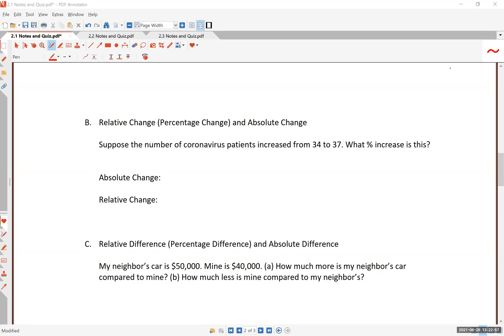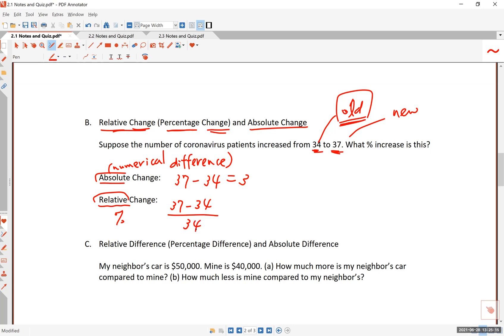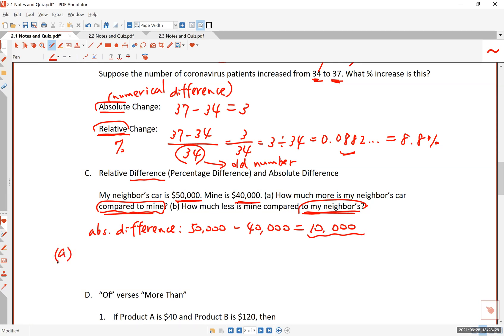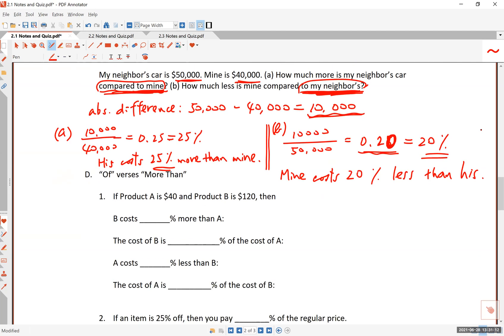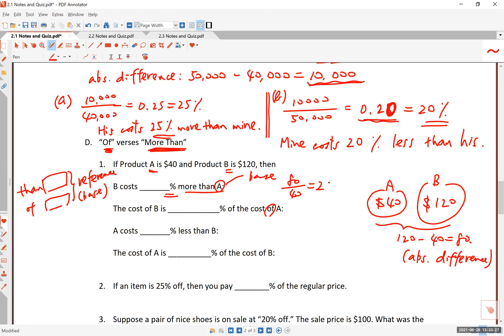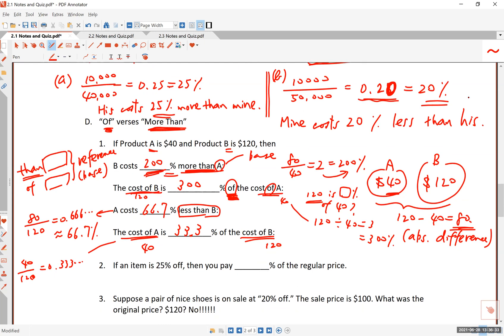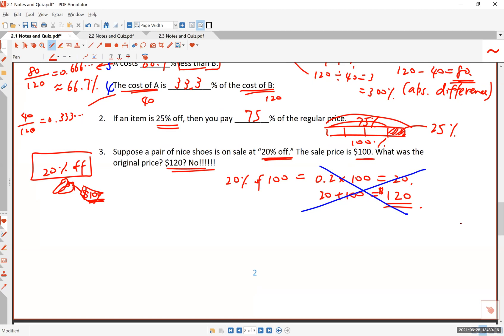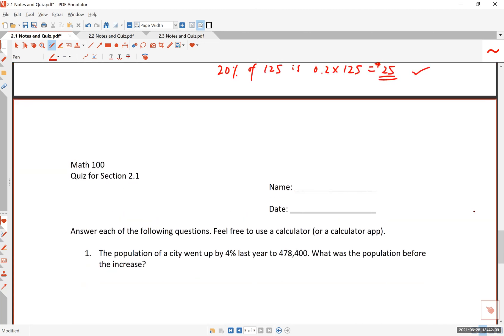Sec 2 1 Percentages Pt 2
Percentages